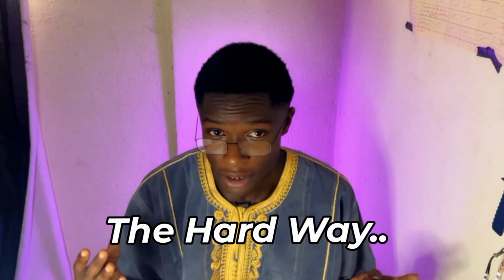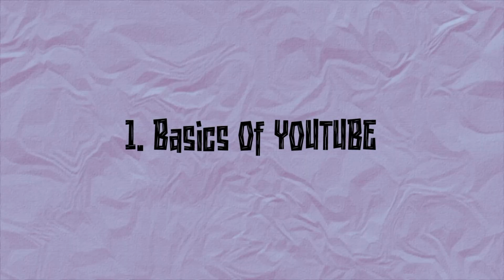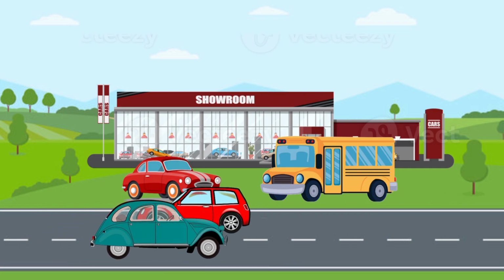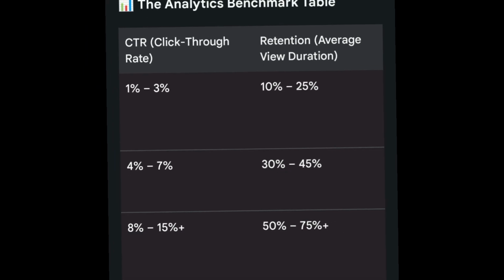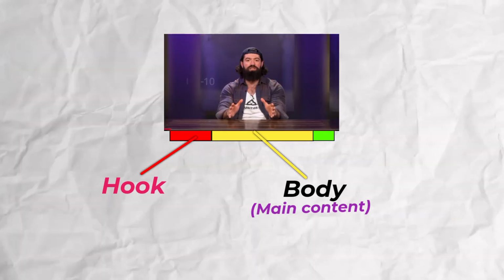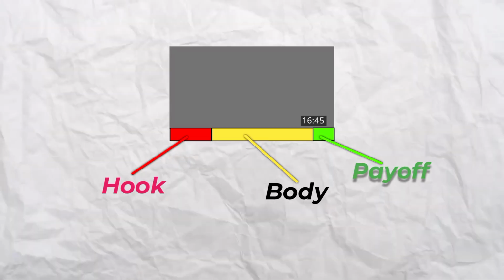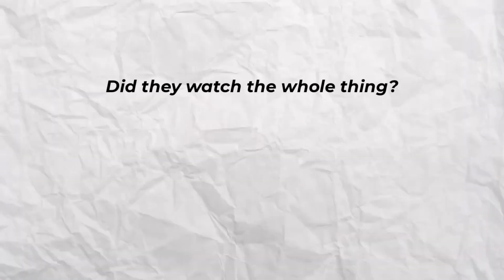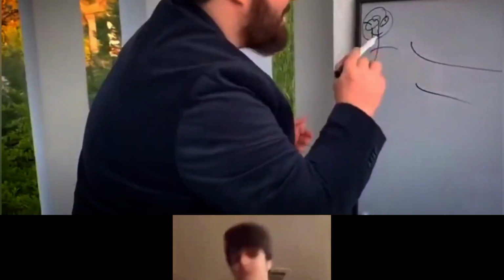YouTube For Dummies ( 2026 )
In this video I'm breaking down the basics of YouTube, how the 2026 algorithm actually works, how small creators are making money right now, and the biggest mistake I made that I don't wish for even my enemy.
If you want to learn how YouTube actually works, how to make money as a small creator, or just how to finally stop quitting after 3 videos, I'm sure you're gonna get something from this one.